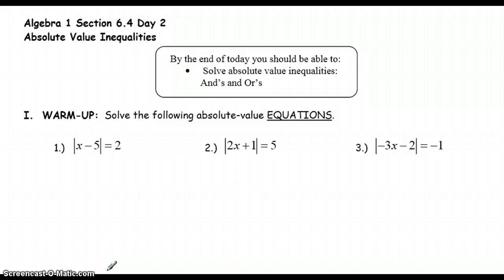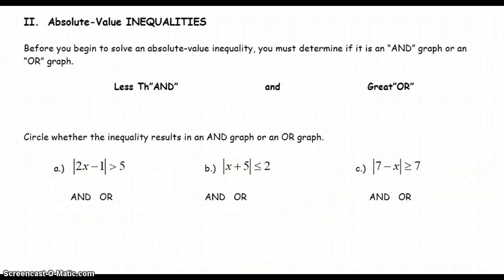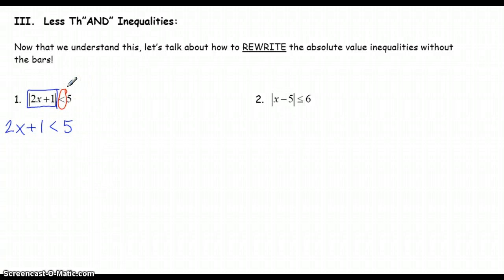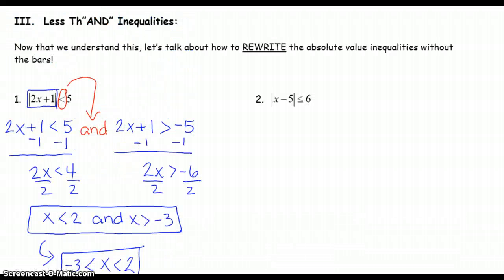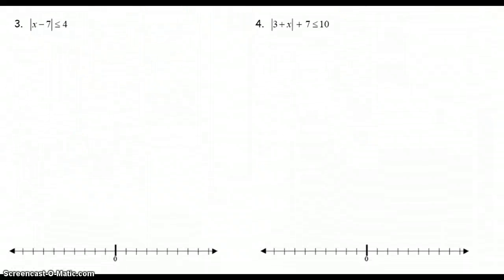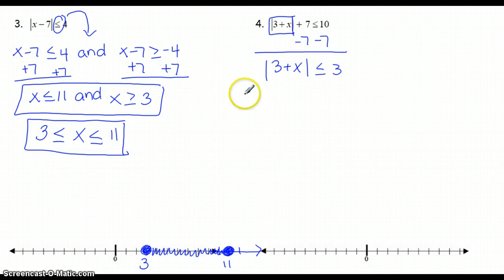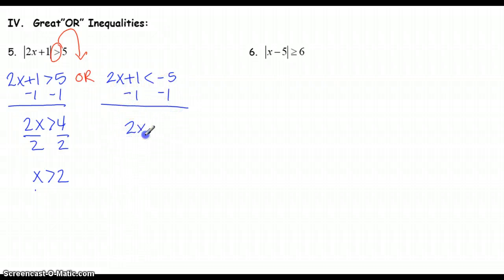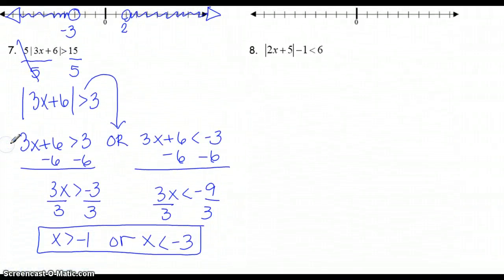6.4 (Day 2) Solving Absolute-Value Inequalities